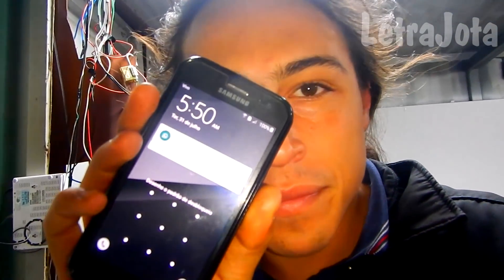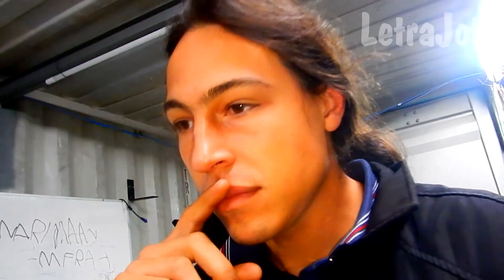Temperatura e acústica (EP 05 - TEMP - 1)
Neste vídeo vamos realizar um teste de temperatura com várias comparações interessantes.
Também vamos mostrar a diferença acústica de um ambiente pronto e o outro na chapa diante de uma forte chuva.